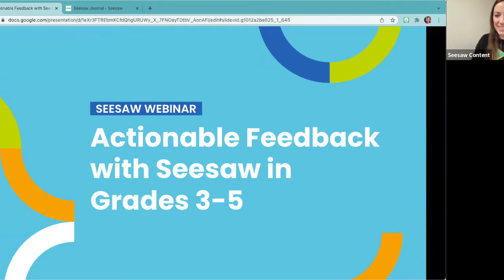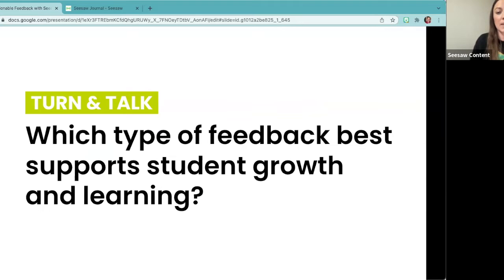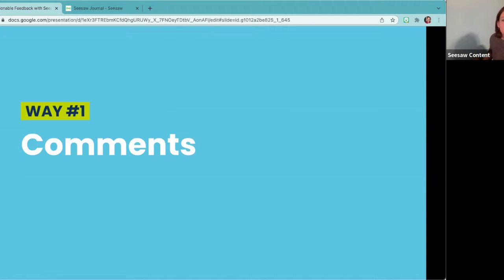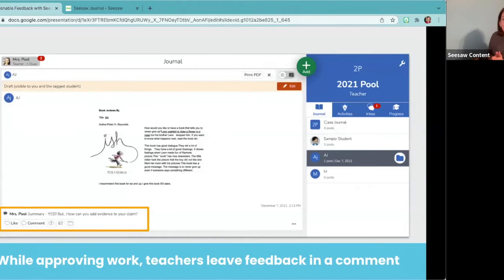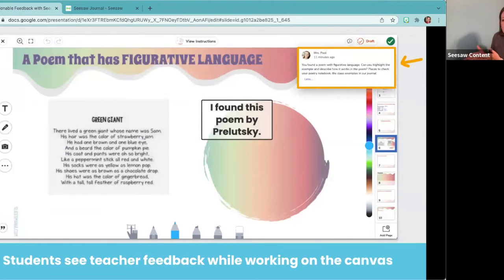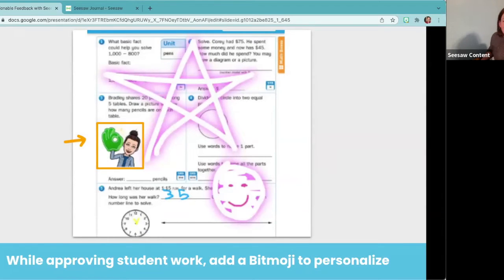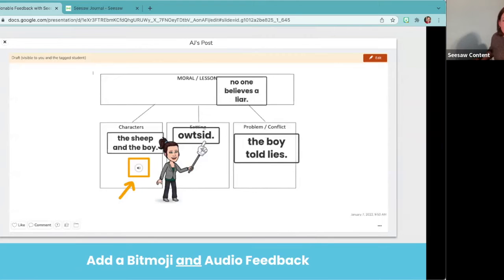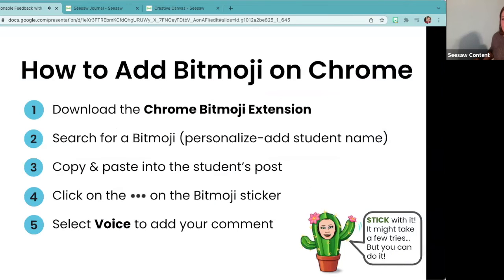Actionable Feedback with Seesaw 3-5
Join our amazing 3rd-5th Seesaw Ambassadors, Emily Pool and Eric Robinson, as they walk you through strategies and steps they use in their classrooms to give actionable feedback within Seesaw that supports student learning and growth.

Teachers will learn…
-3 ways teachers can give actional feedback
-How to teach students how to give effective peer feedback
-How to support families in providing feedback on student work